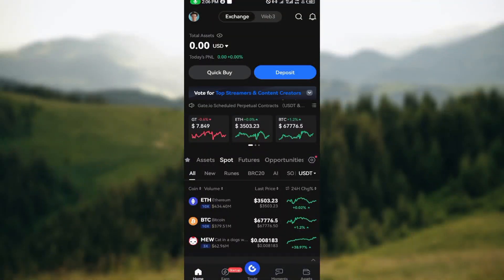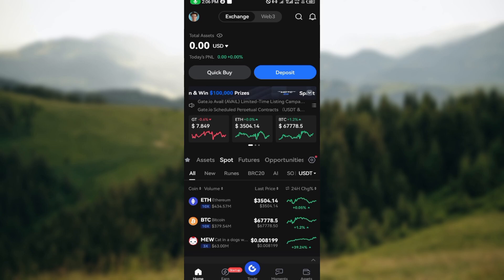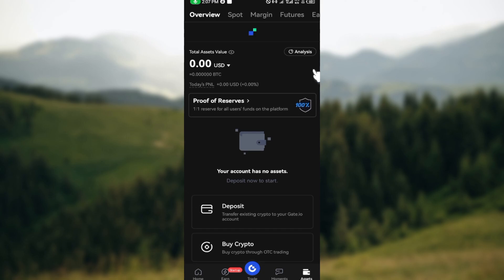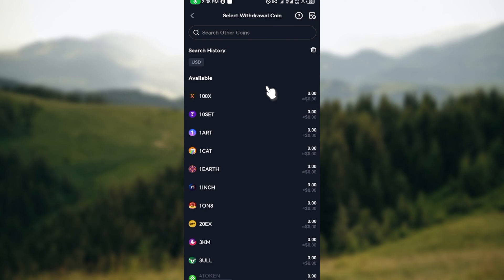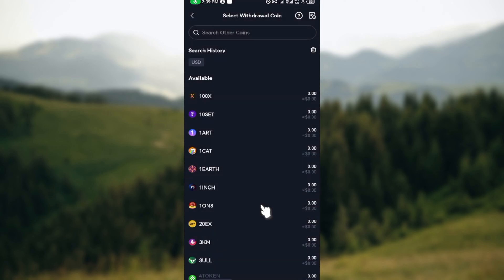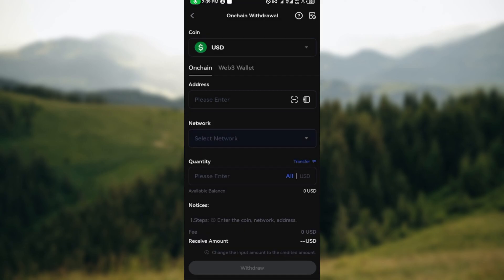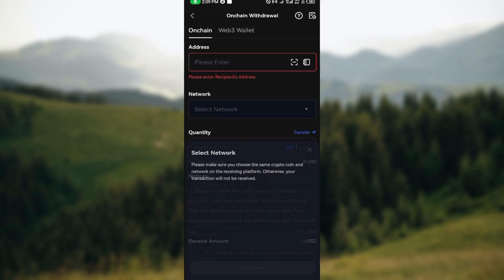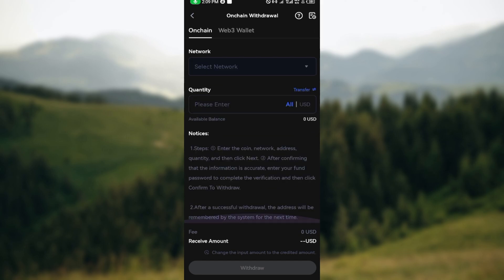How To Transfer From Gate io to Coinbase (Easiest Way)​​​​​​​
In this video I will show you How To Transfer From Gate io to Coinbase. It would be good if you watch the video until the end so that you don't miss important steps.